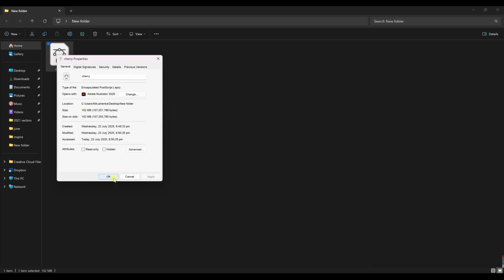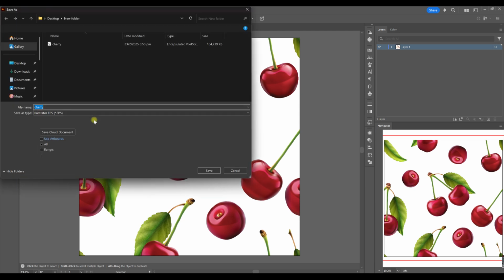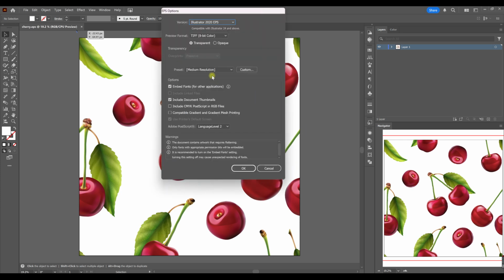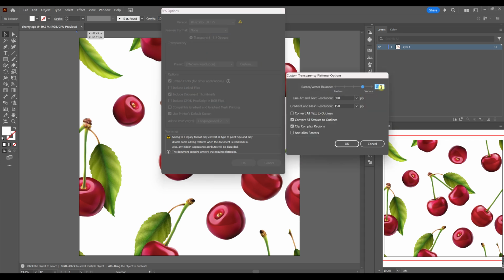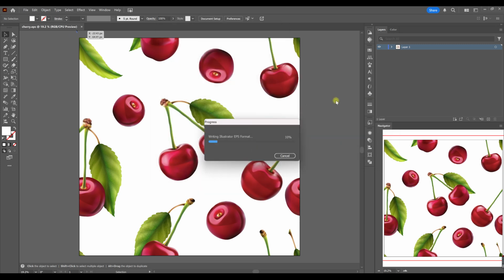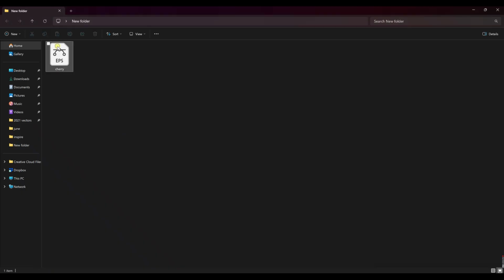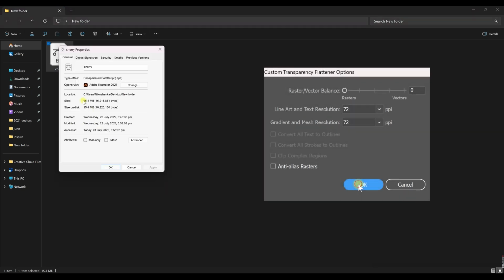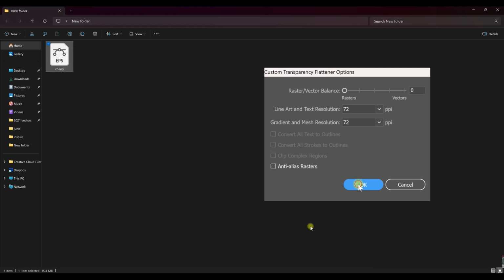QUICK Problem Fix! How To Reduce EPS File Size In Adobe Illustrator.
How to REDUCE the SIZE of your EPS file in seconds.